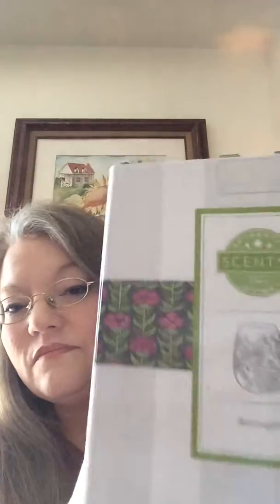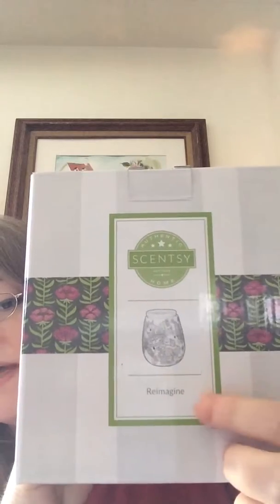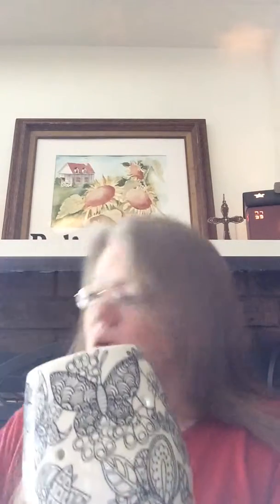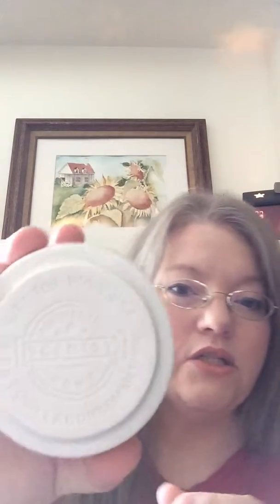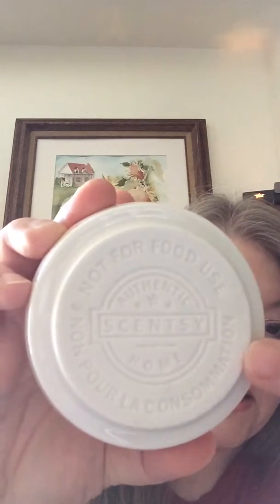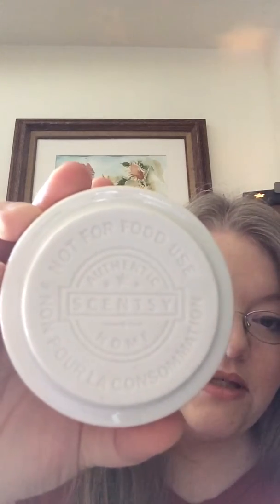Review: Reimagine warmer Pt. 1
Review of the Scentsy Reimagine warmer with tips on how to use it. Follow-up video to be added when warmer is completed, so check back soon!

~ Brandi ~
Your Certified Independent
 Scentsy Consultant